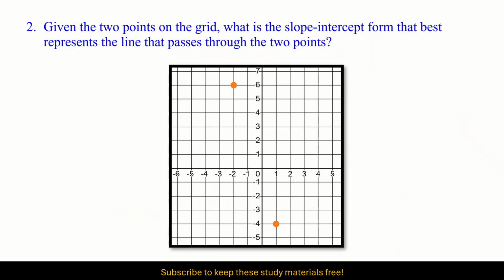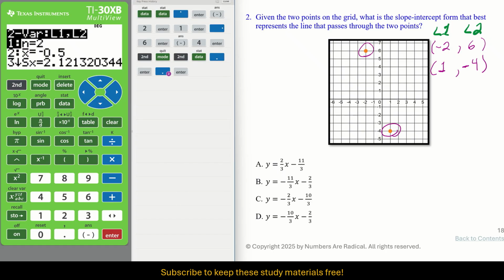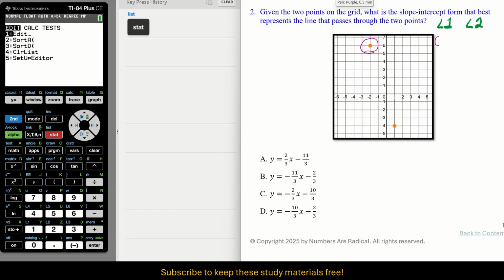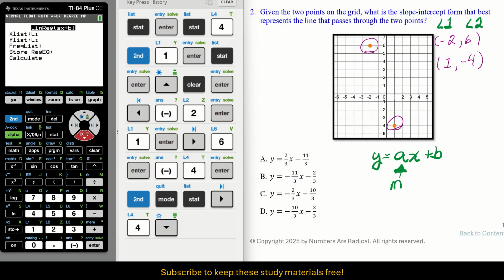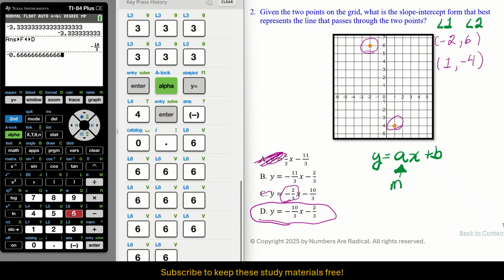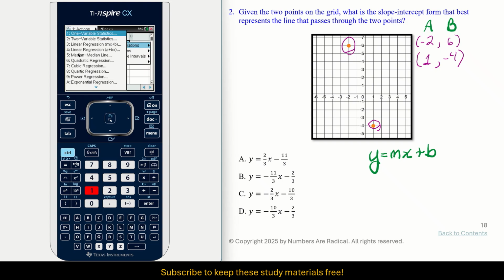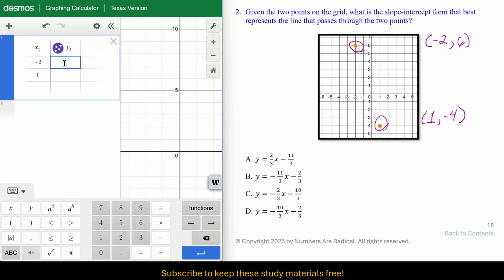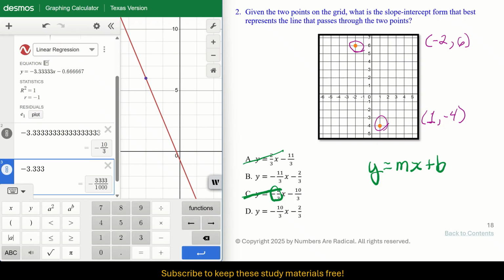Algebra 1 Forms of Linear Equations TEKS A 2B #2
This video reviews Algebra 1 TEKS A.2(B) using the following:

* TI-30XS,
* TI-84 CE,
* TI-Nspire,
* Desmos Graphing